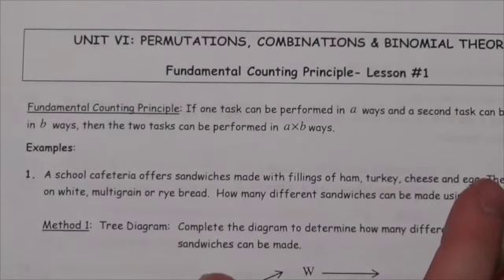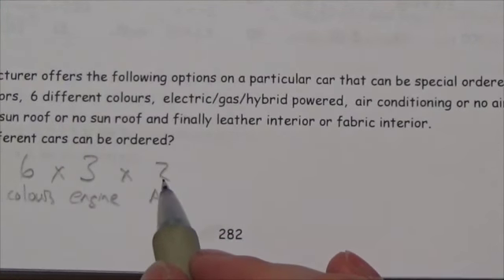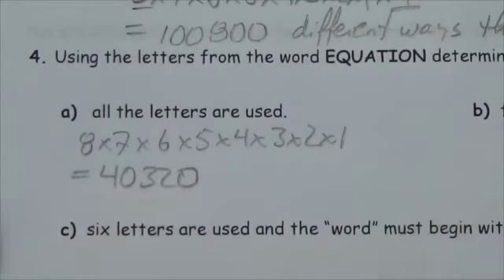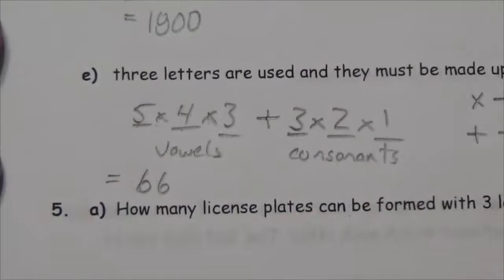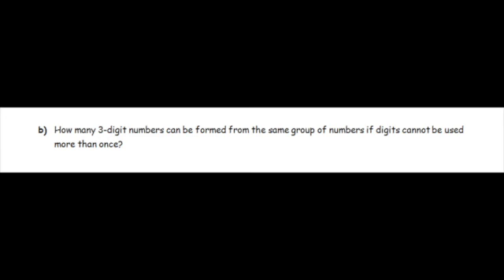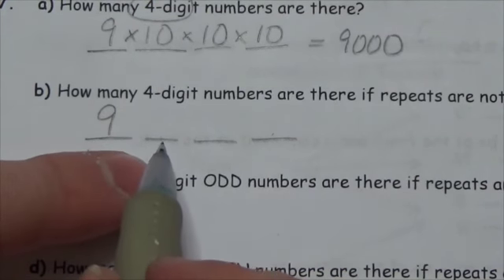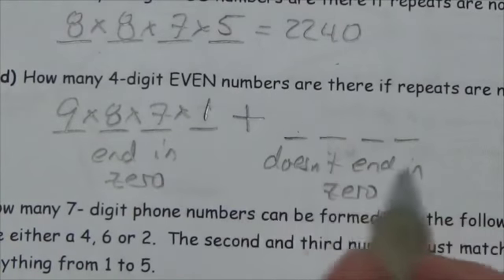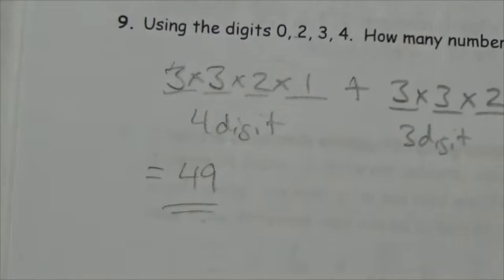The Fundamental Counting Principle - Lesson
This video is about using the fundamental counting principle to solve problems - Lesson